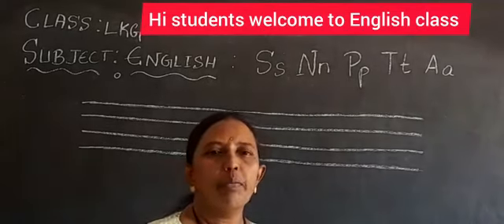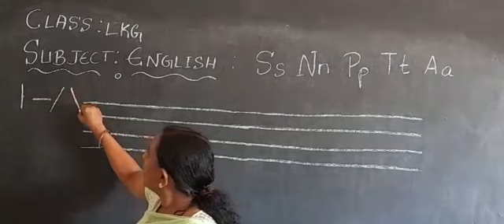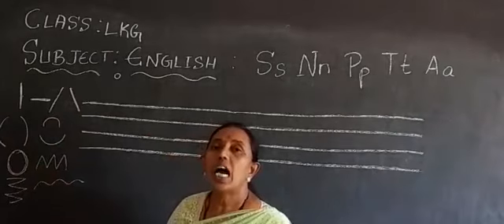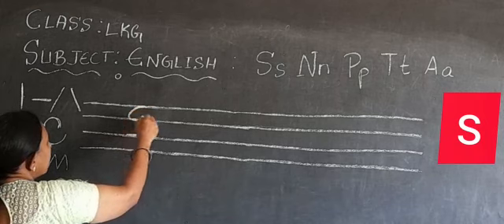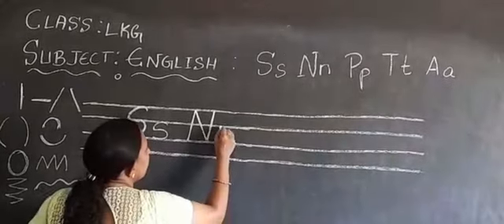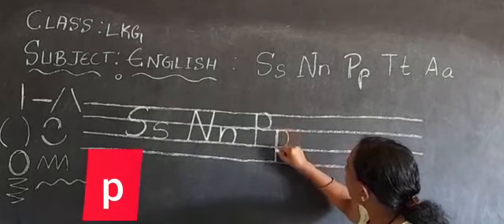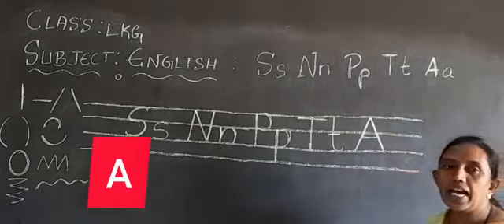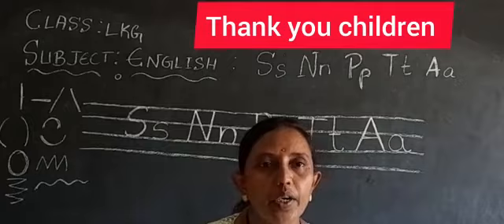English Class by Anitha Madam || SrustiSinchana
English Class
by Anitha Madam